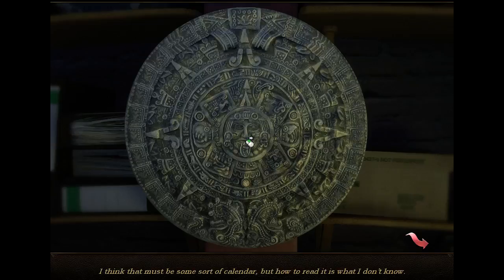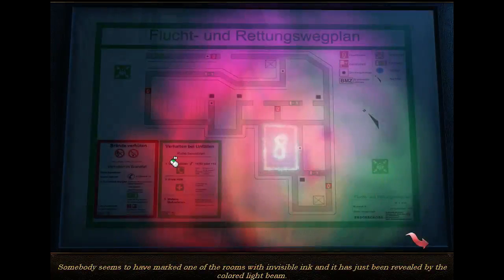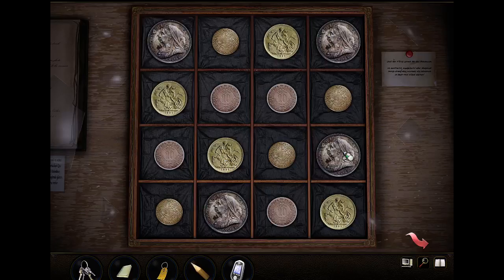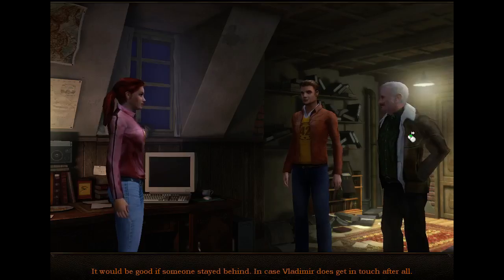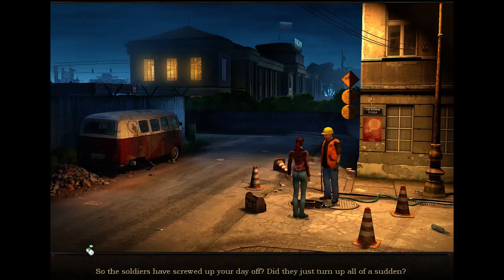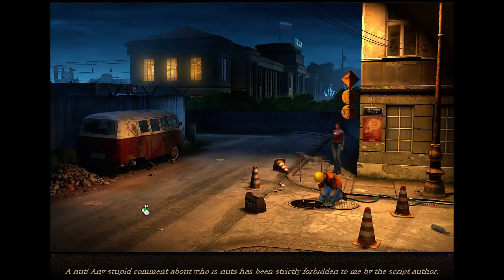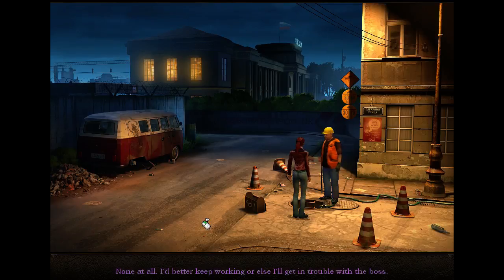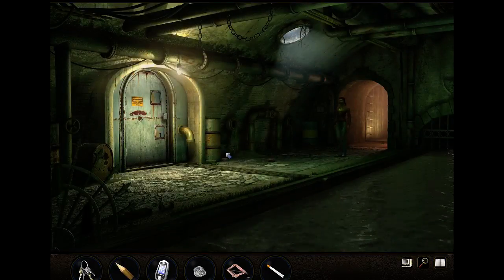Let's Play Secret Files: Tunguska - 05